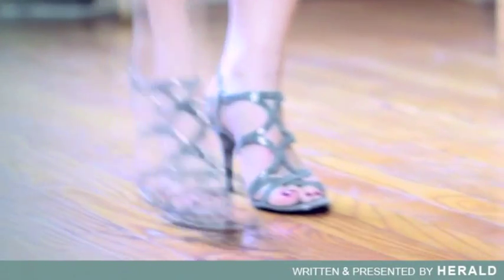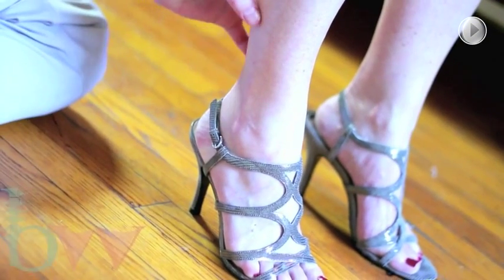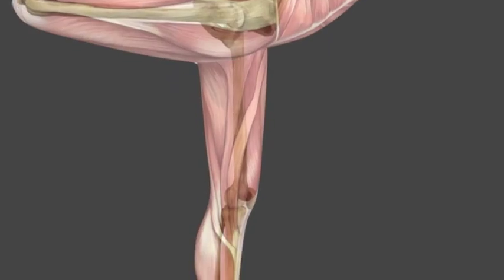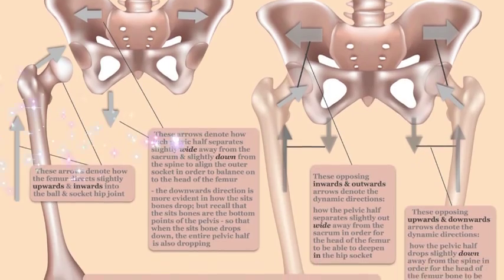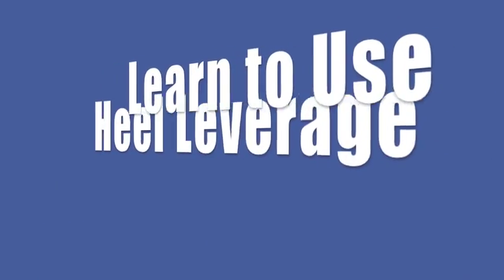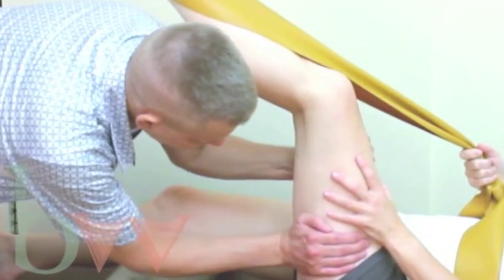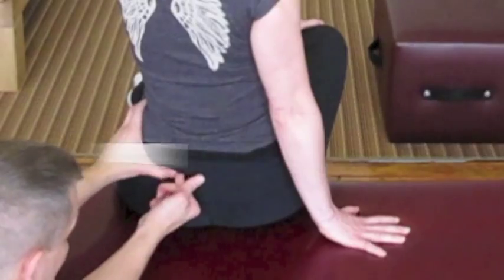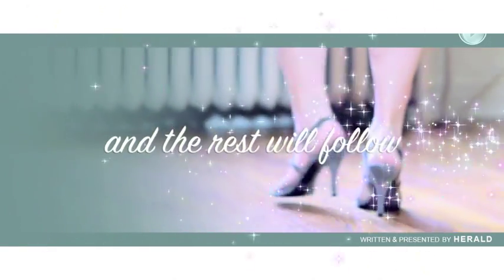High Heel Healing Enhanced E Book for Foot Pain Relief, Posture Improvement & Back Support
Healing know-how for foot pain relief, back support, and postural guidance for walking in high heels - as well as for running, cycling and climbing stairs in any shoe.

Comprehensive advice from a New York City Pilates teacher and Backbone and Wingspan movement expert: Herald specializes in helping people improve posture by strengthening the back body muscles and the foot, leg and hip connections which support the spine.

The verbal text is structured to precisely align with a vast range of illustrations, photos and video segments to reveal feet from different angles, simplify complex anatomical relationships, and illuminate bodily depths from muscles to connective tissues down to the tendons and bones.

Broad and useful advice on calves and hamstrings stretching, plantar fasciitis, and shaping problem areas such as the butt and saddlebags, as well as elongating waistlines. Learning to integrate movement and support from hips-to-heels helps heal metatarsals, hammertoes and weak ankles, assists in alleviating ailments such as sciatica and bursitis, and supports knee and hip joint issues, lumbar spine mobility and sacroiliac stability.